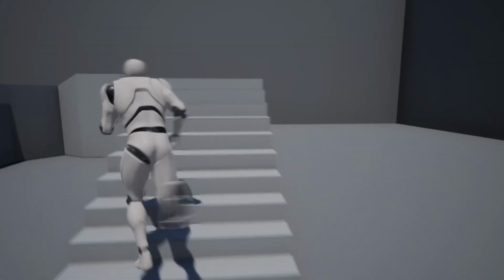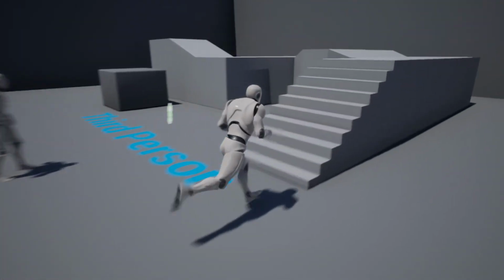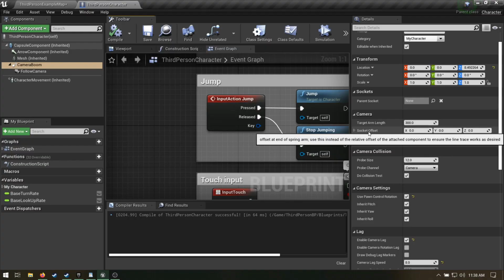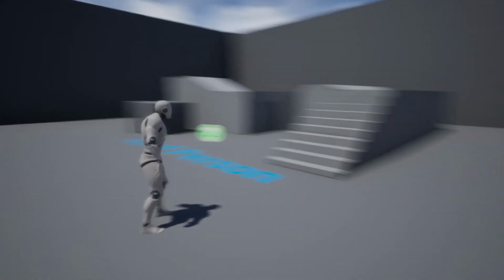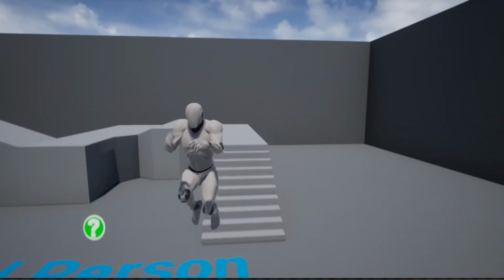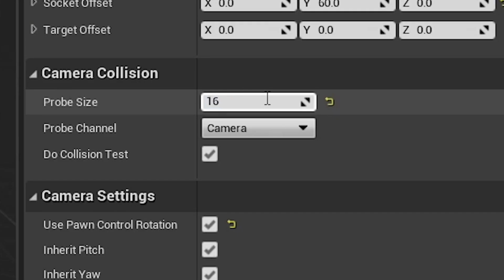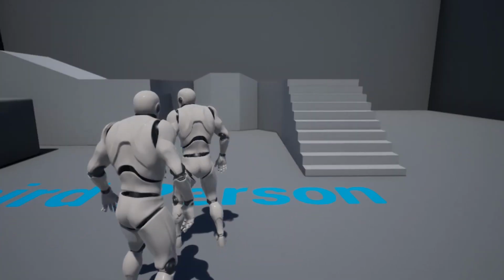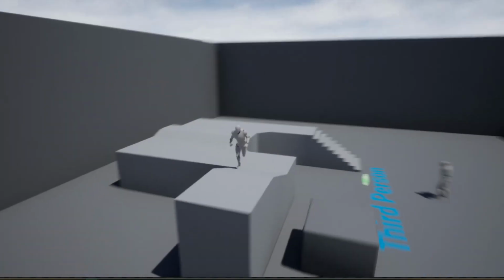Better Camera Movement in UE4 - FAST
TIMESTAMPS:
0:00 - Intro
0:15 - Camera Lag
0:32 - Camera Rotation Lag
0:37 - Socket Offset
0:45 - Target Offset
0:54 - Easy Camera Bob
1:16 - Fix Camera Clipping
1:23 - Fix Camera Character Collision
1:40 - Camera Scroll BPs